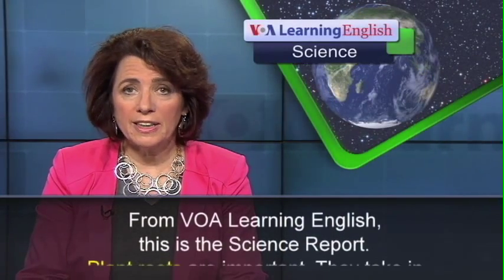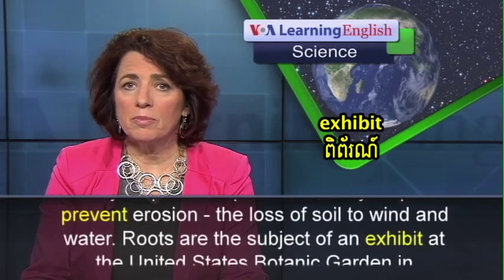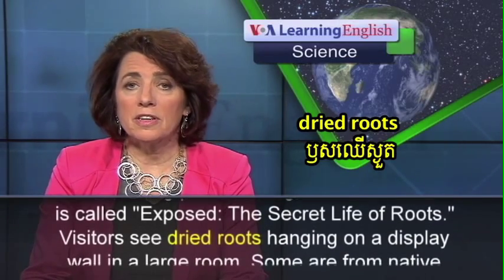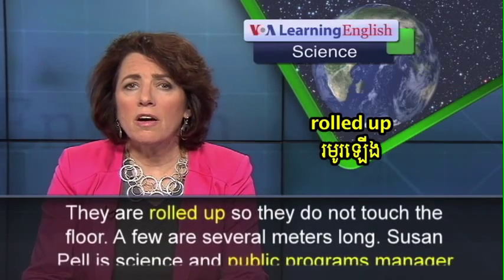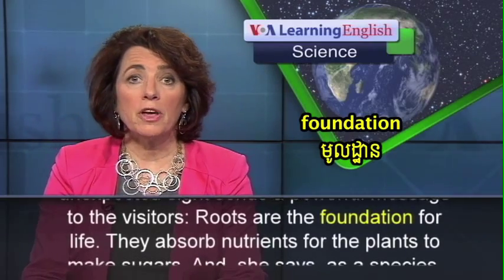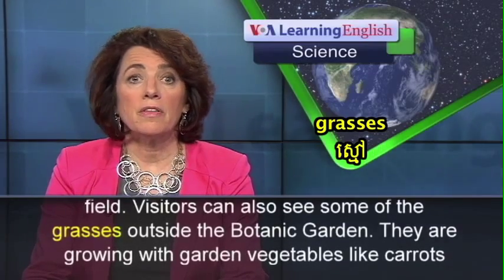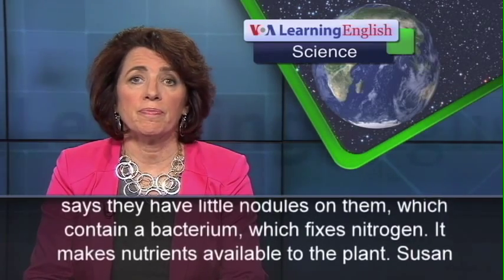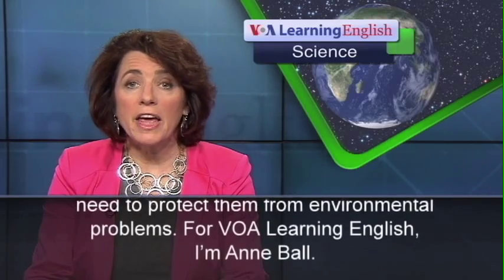The Secret Life of Roots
The U.S. Botanic Garden has a new exhibit about plant roots. The show helps to explain what is growing under our feet.